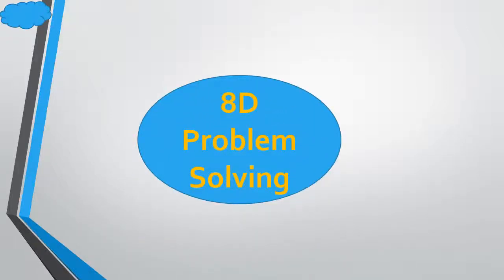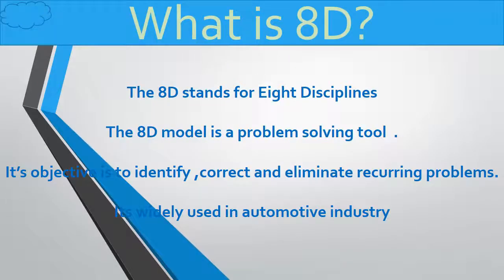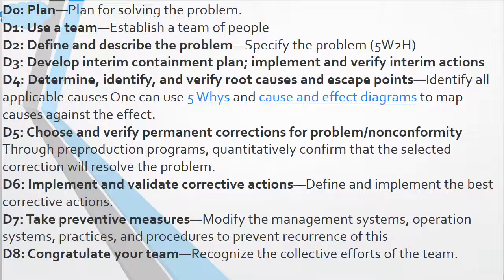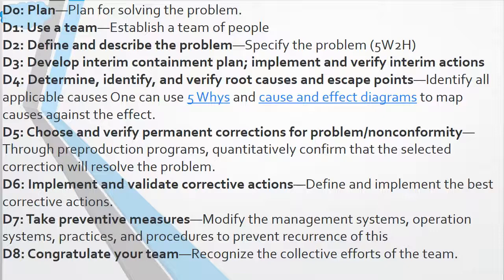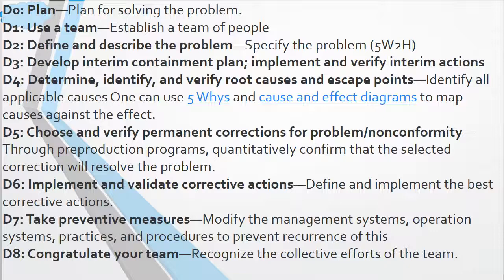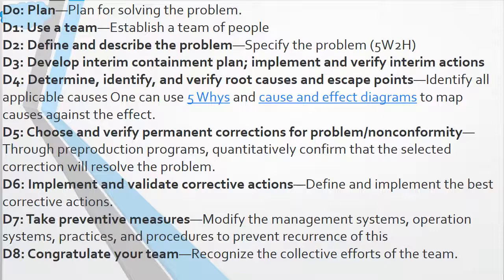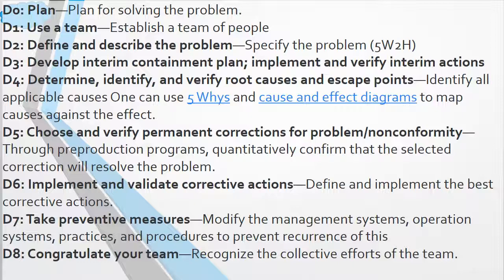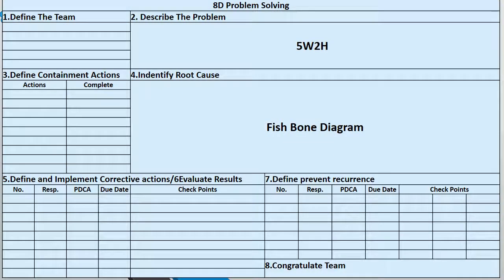8D Problem Solving Technique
8 Problem Solving Technique to eliminate problems from reoccuring.